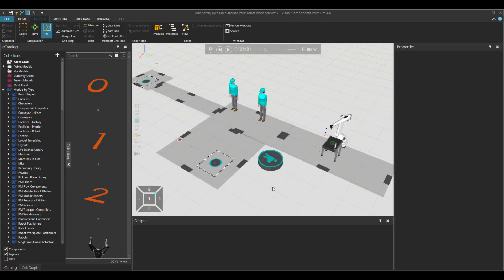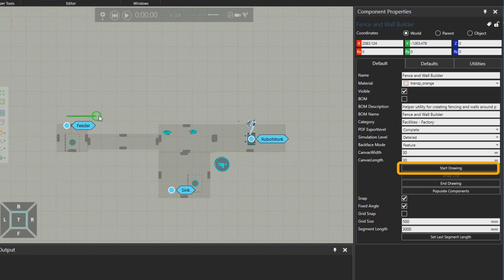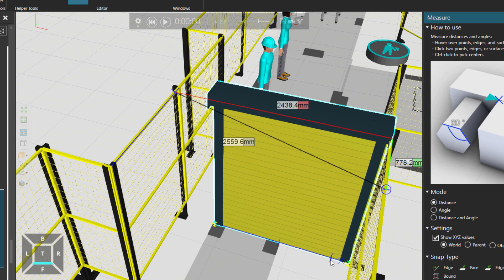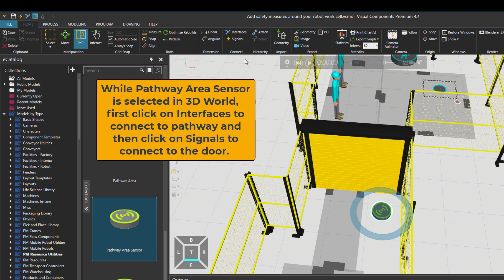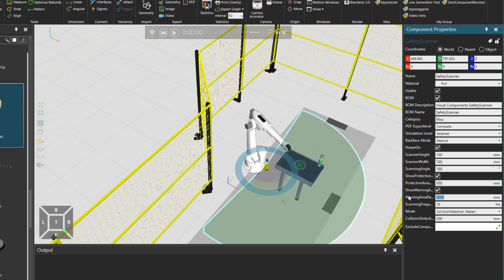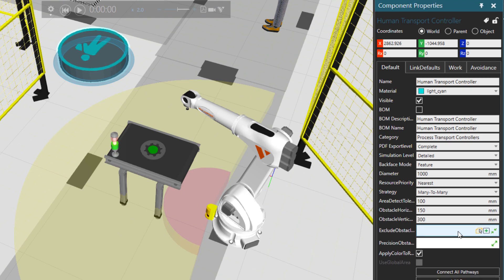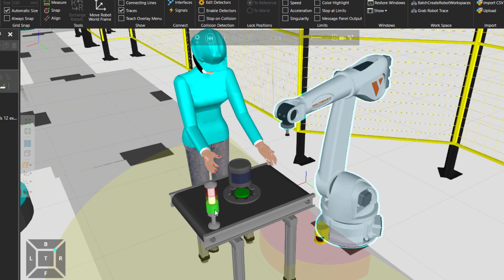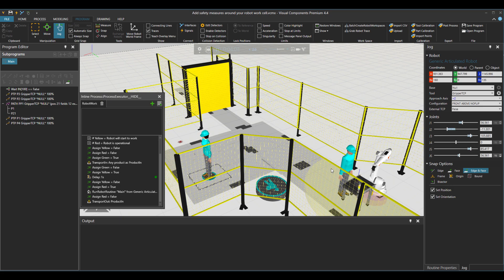Add Safety Equipment in Robotic Work Cells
Learn how to add and use some safety equipment in a robotic work cell. The equipment used in this tutorial are safety laser scanner, safety fences, steel rolling door, area capacity checker (named as Pathway Area Sensor in the electronic catalog). The safety light tower signals are also included in the initial layout. Download the initial layout from the link provided next to the academy tutorial.

01:07 Starting point in the layout
01:40 Add the fence and wall builder component
02:50 Add the rolling door
03:42 Pathway Area Sensor
05:30 Safety laser scanner
08:00 Add signal to connect scanner to robot
08:36 Safety light tower explained